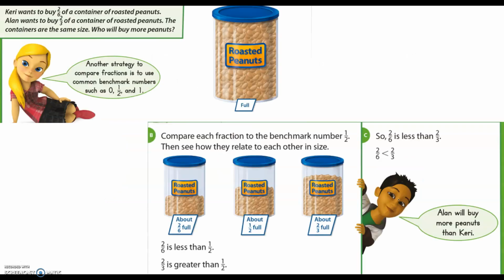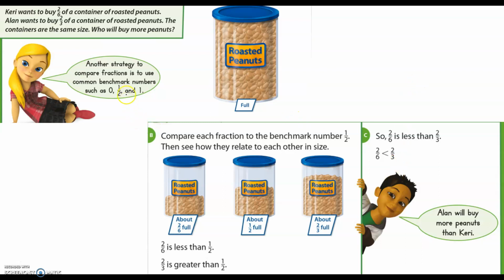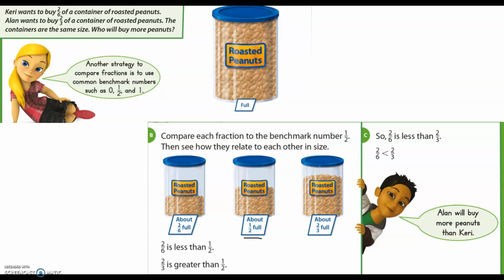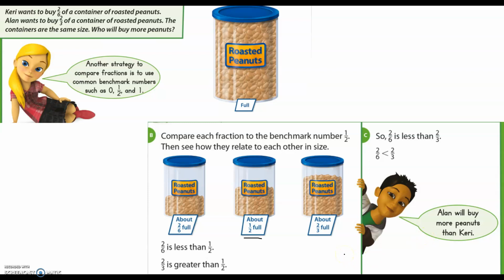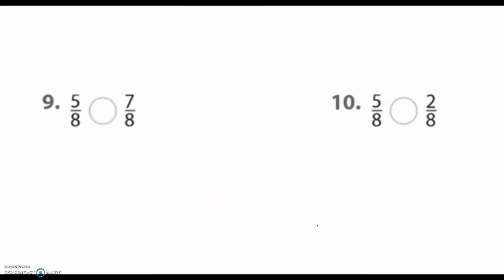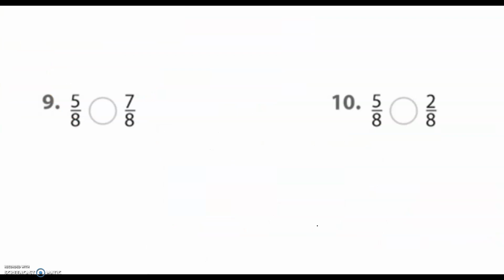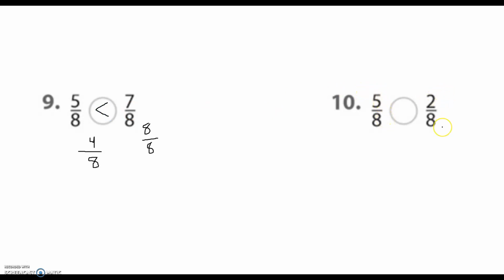Comparing Fractions Using Benchmarks